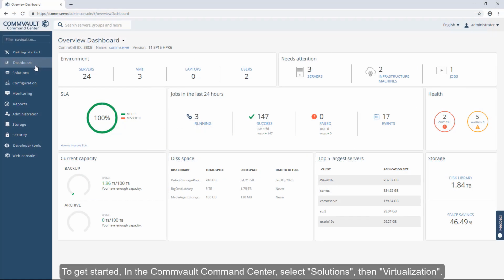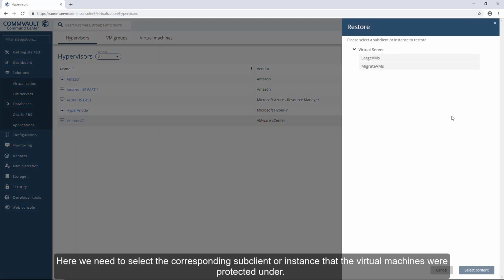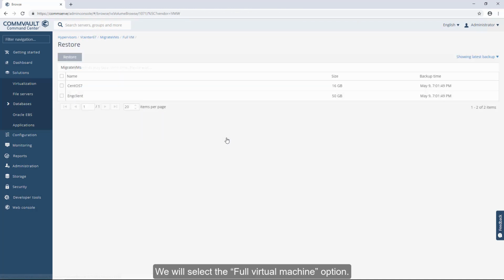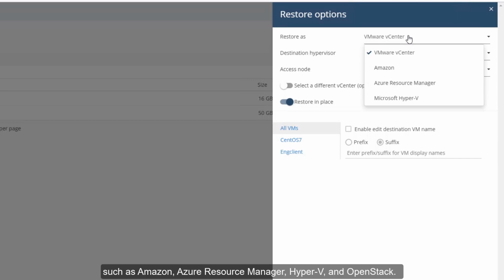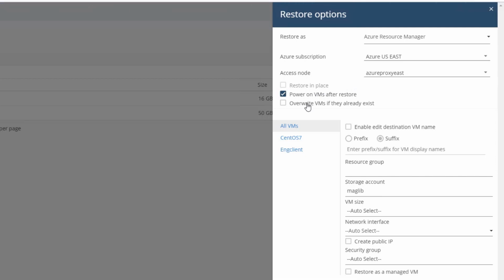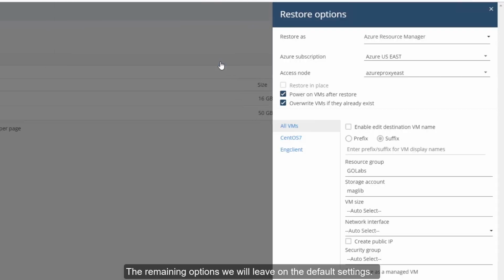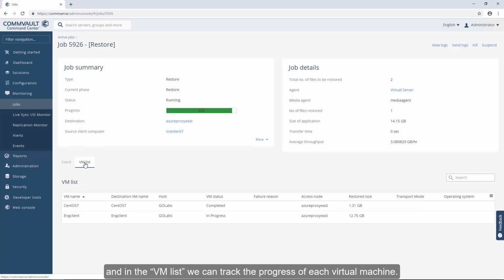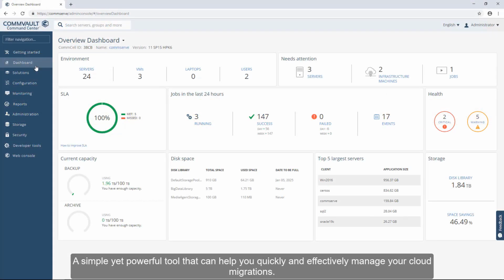VMware to Azure Migrations With Commvault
In this brief demonstration, you will see how quickly and easily you can migrate on-premises VMware virtual machines to Azure in just a couple of steps.